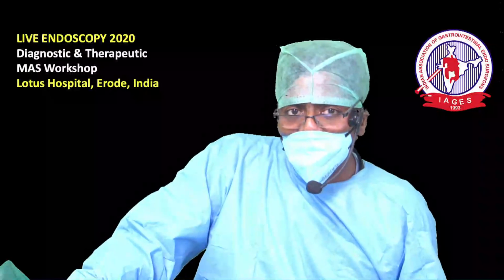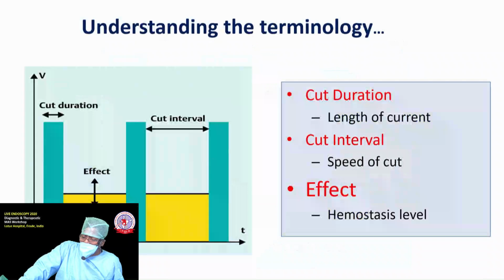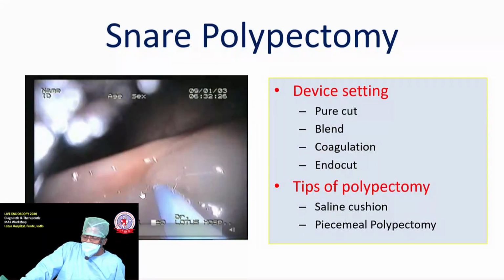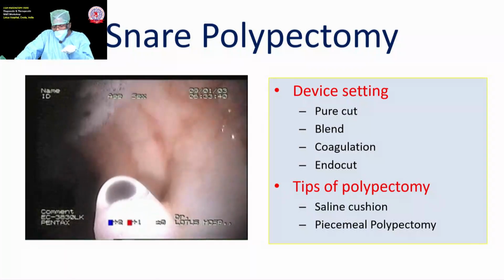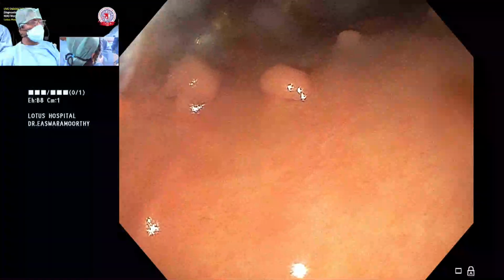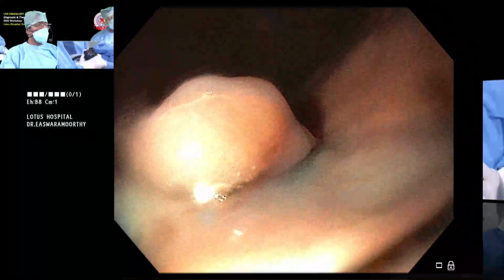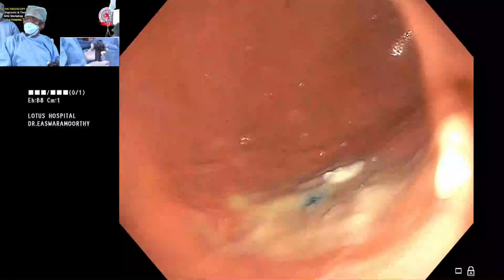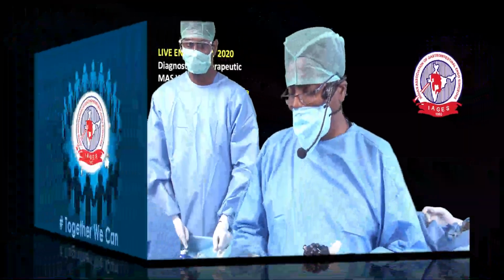Steps of Endoscopic Snare Polypectomy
This 15 minute video lecture gives all 10 tips for hot snare polypectomy of polyps